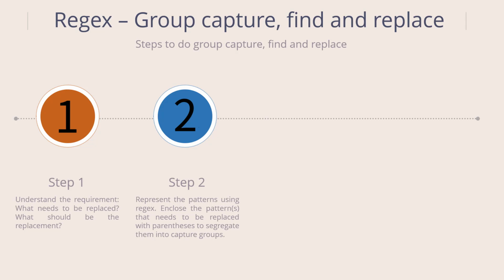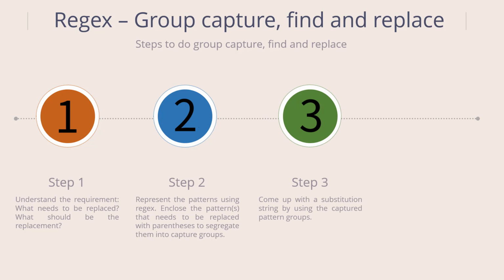Regular Expressions - Introduction to Find and Replace using capture groups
Introduction to Find and Replace using capture groups